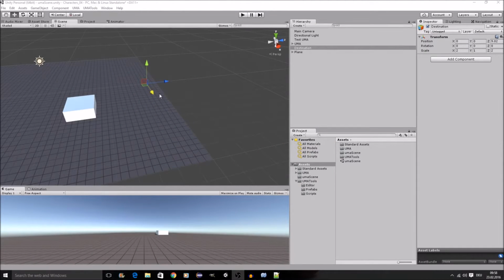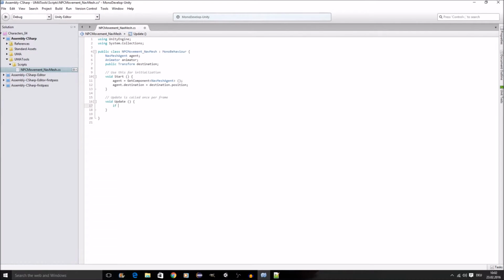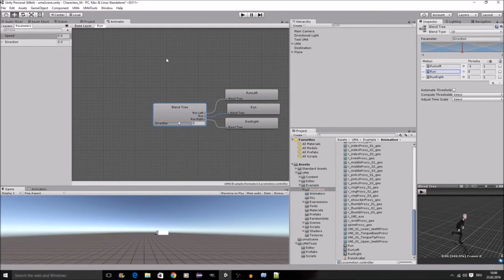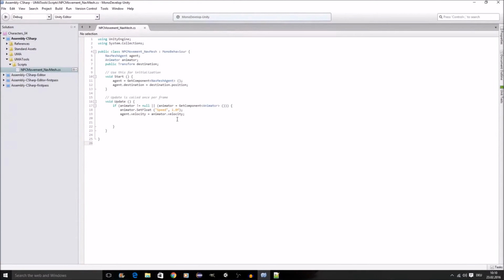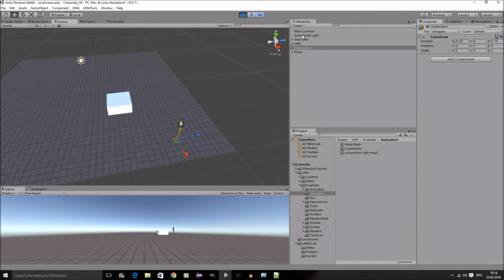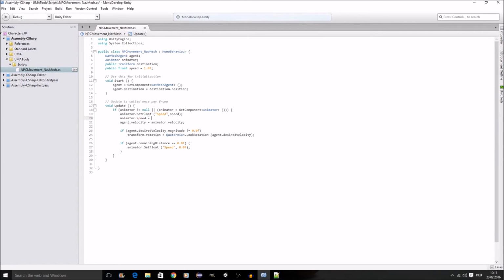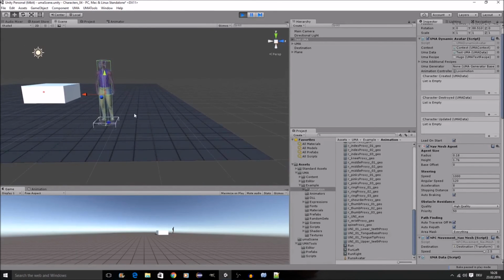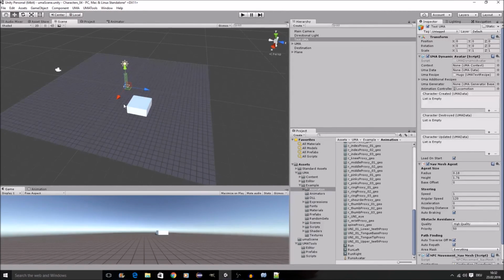Unity 5 Tutorial: Characters 05 - Simple Move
Using the animators speed value we create a simple movement for our UMA NPC coupling the animator with the NavMeshAgent.